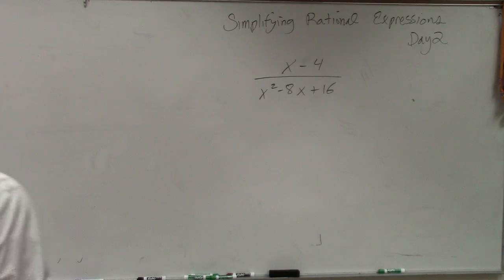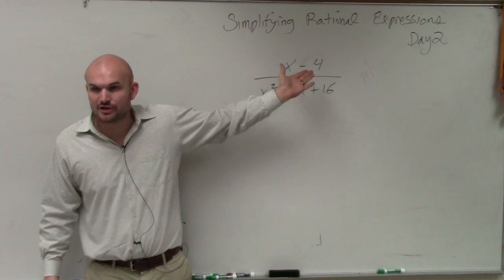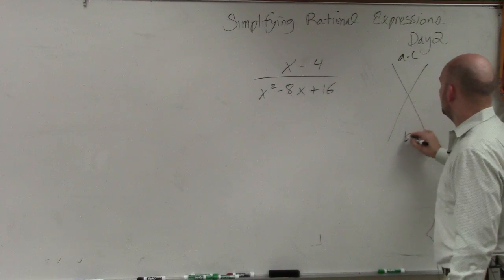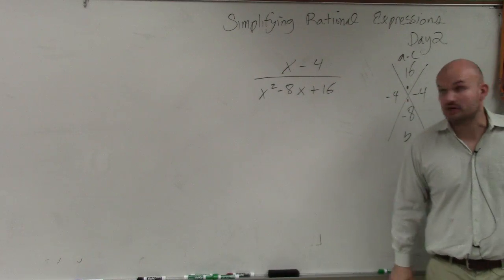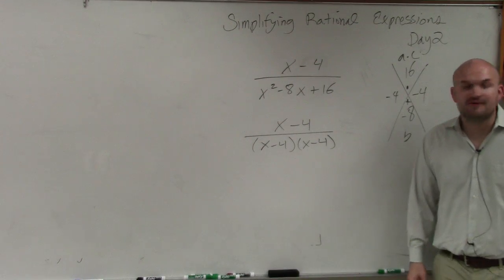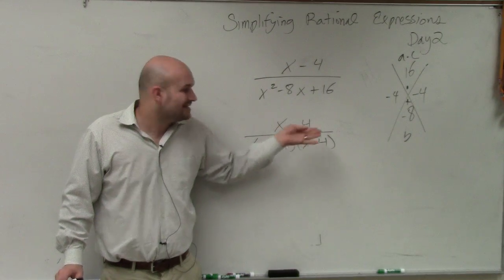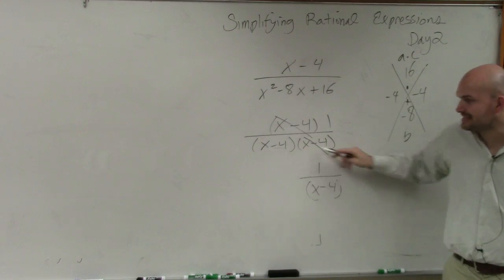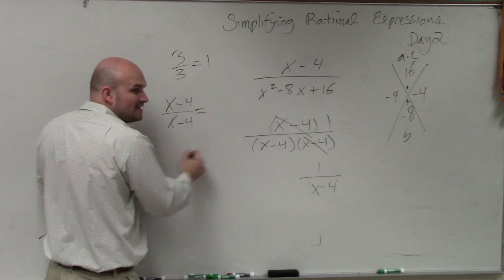Factor the denominator to help you simplify a rational expression